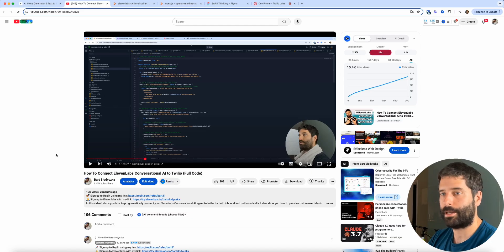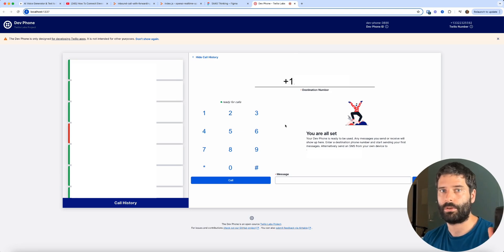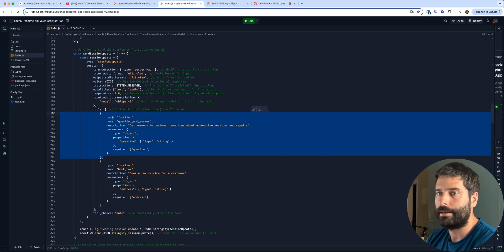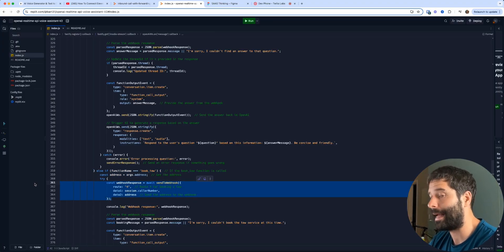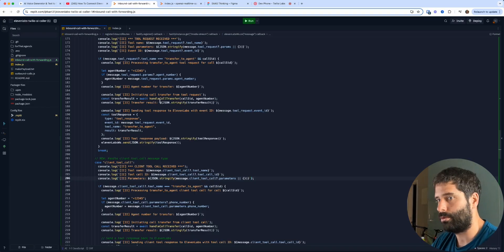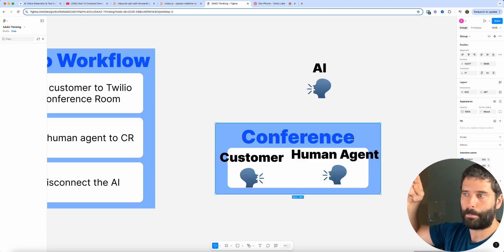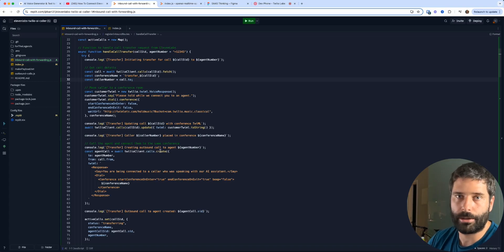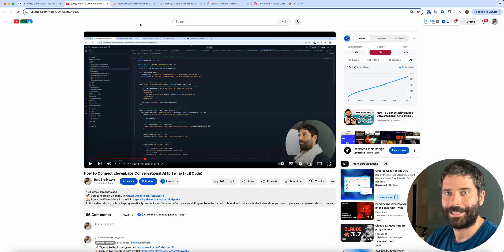How To Do Call Forwarding With ElevenLabs Conversational AI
Learn how to implement call transfer and live human handoff with ElevenLabs Conversational AI. I also show you how to use client-side tool calling. with Javascript. And actually, you could use this Twilio deployment for any AI caller you are hosting on Javascript.

Timestamps:

00:00 Intro & what you need watch before you can complete this tutorial
01:00 Different types of tool calls for elevenlabs
02:05 Explaining the Demo
03:10 ACTUAL DEMO of the live call transfer
04:11 Tool Calling 101 (general info for all callers)
07:37 Elevenlabs client side tool calling explained
10:56 Twilio call transfer workflow explained
12:57 How to customise the call transfer function
16:55 Outro & closing thoughts